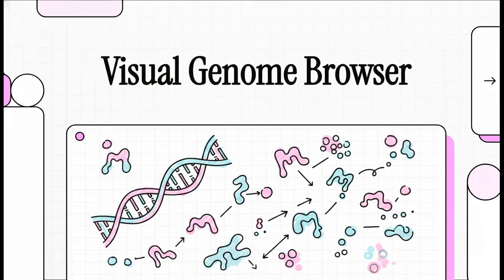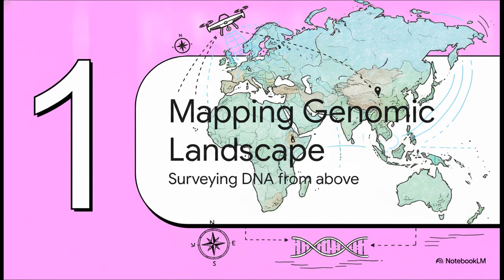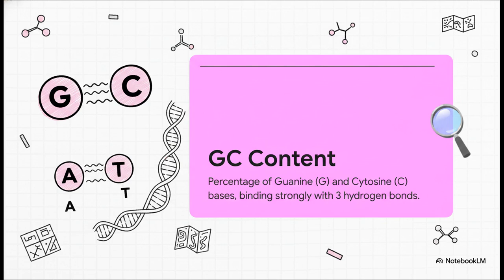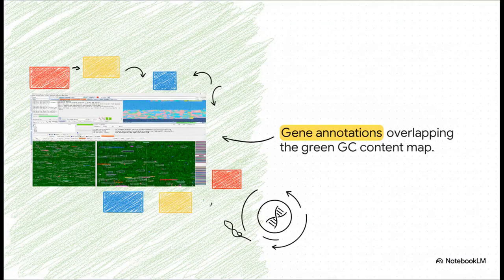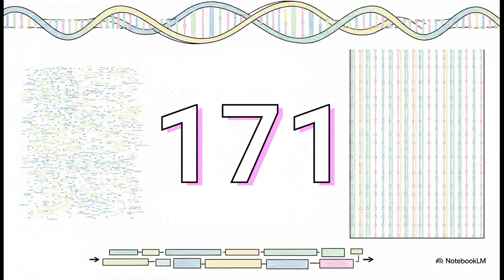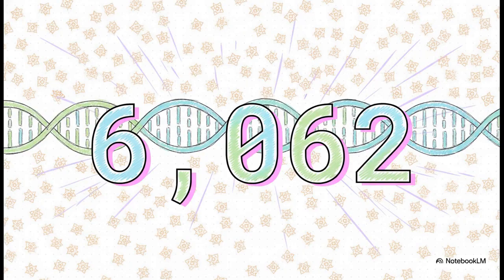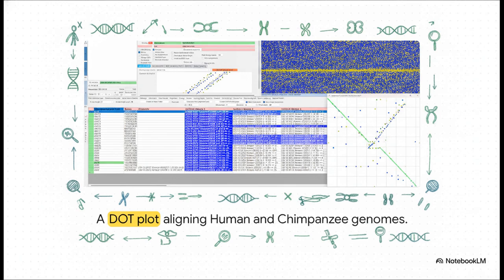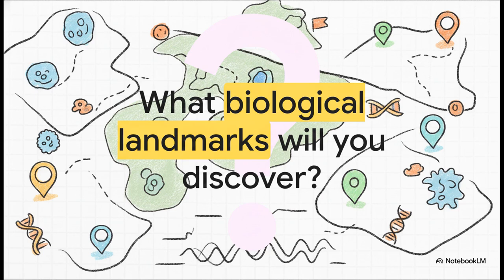Navigating Genomes with the Visual Genome Browser